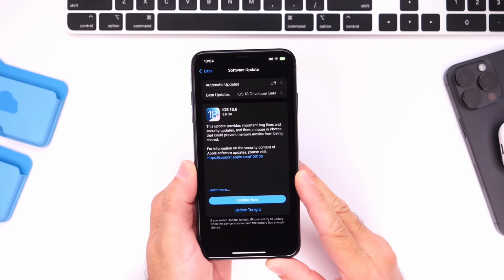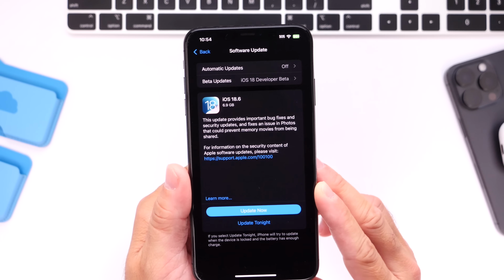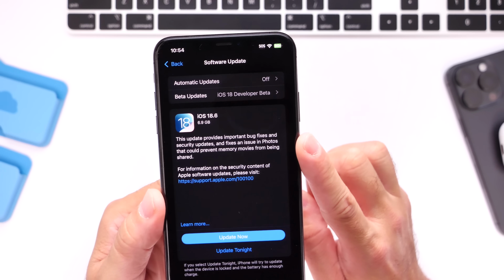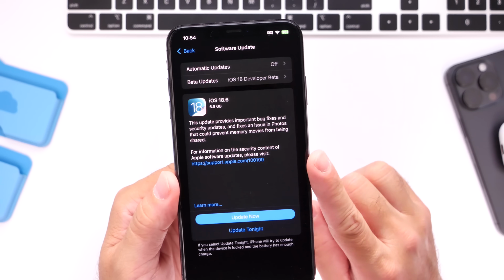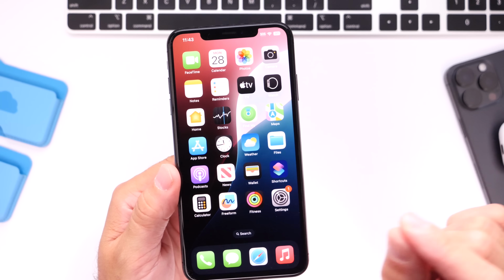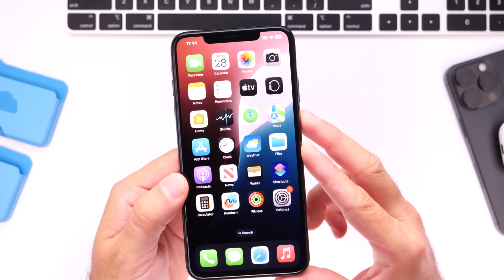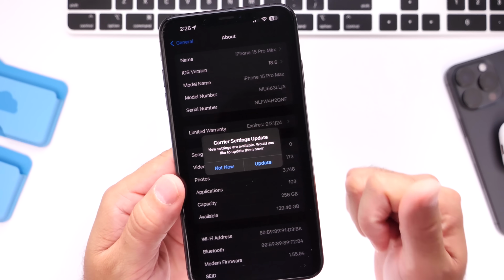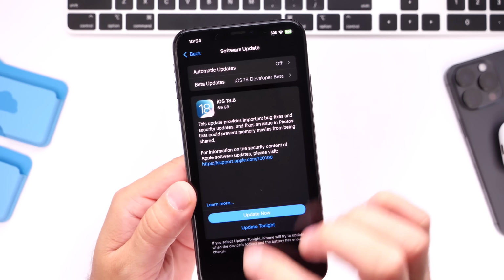iOS 18.6 is OUT - Do This IMMEDIATELY After You Update!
iOS 18.6 Released - First Things To Do!